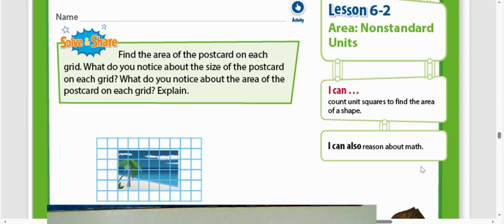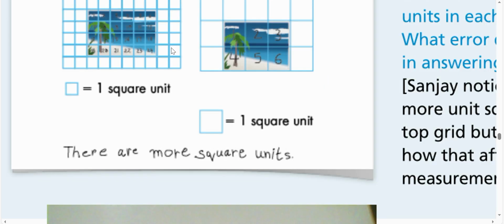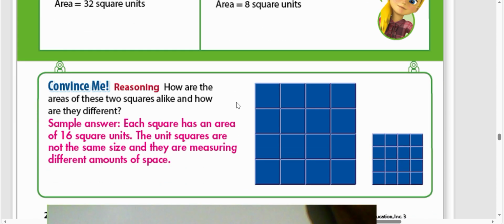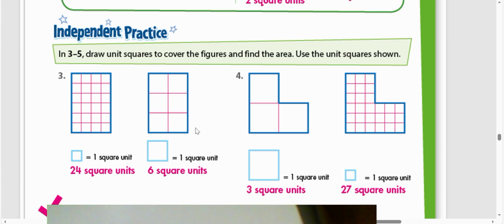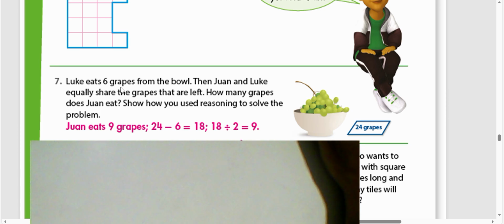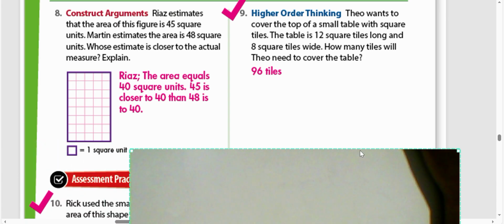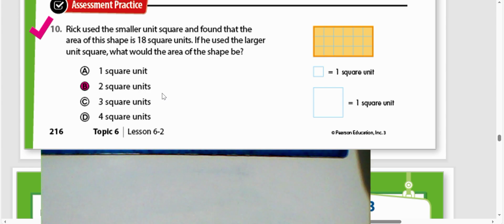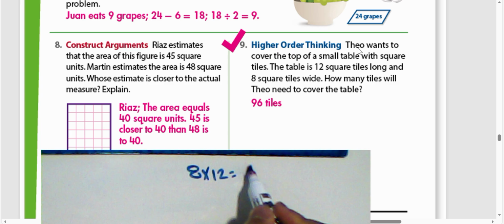Lesson 2: Area with No Standard Units | Topic 6#👏 Grade 3 Math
Lesson 2: Area with No Standard Units | Topic 6
Grade 4 Mathتمام 👌
ده إعداد كامل بالإنجليزي لدرس Lesson 2, Topic 6 – Grade 4:
🎯 Video Title:
📝 Video Description:
In this Grade 4 EnVision Math lesson (Topic 6, Lesson 2), students learn how to calculate the area using non-standard units.
The video demonstrates how to cover shapes with square units, compare areas, and understand the concept of area before using standard measurements.
Perfect for building a strong foundation in geometry and measurement.
لو تحب، أقدر أصمّم لك Thumbnail جذاب لهذا الفيديو بنفس أسلوب قناتك السابقة 🎨📐.